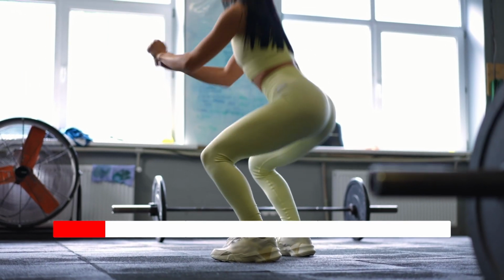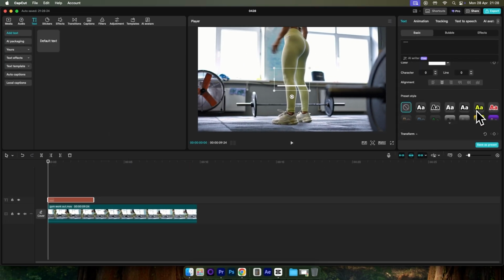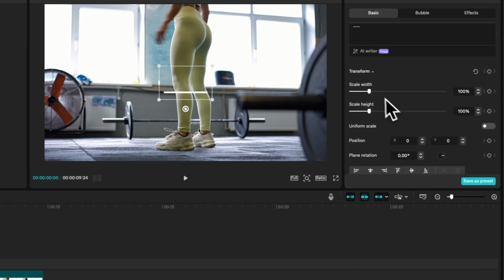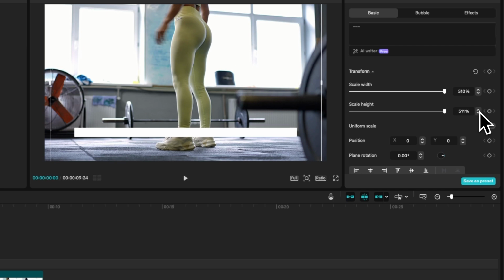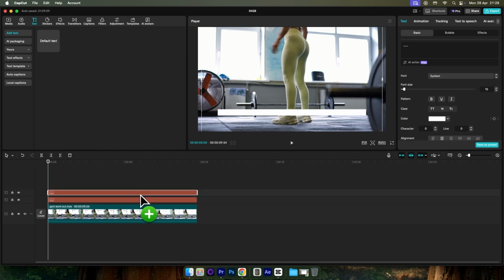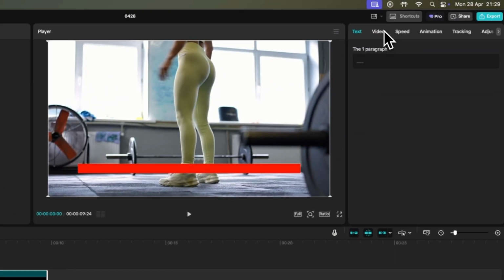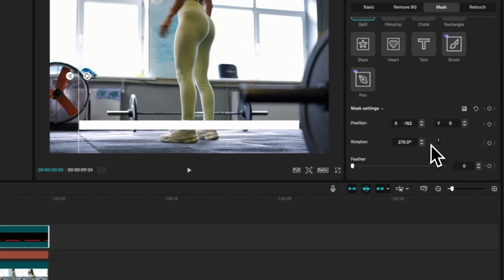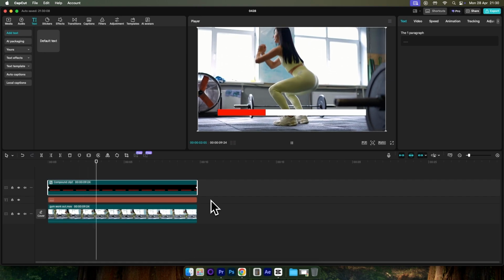How To Make A Progress Bar In CapCut PC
Learn how to easily create a custom loading bar or progress bar in CapCut PC. This beginner friendly tutorial will guide you through creating an animated loading bar for any type of video, whether you are editing training videos, gym videos or even gaming videos - this will work for any video!